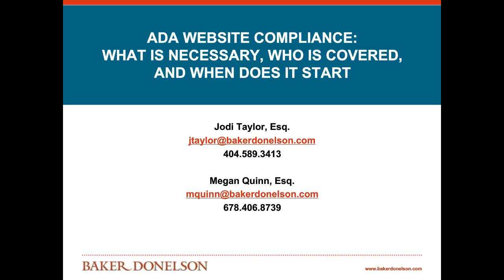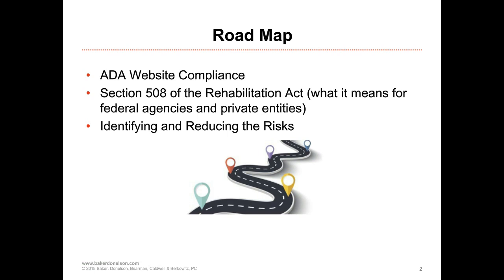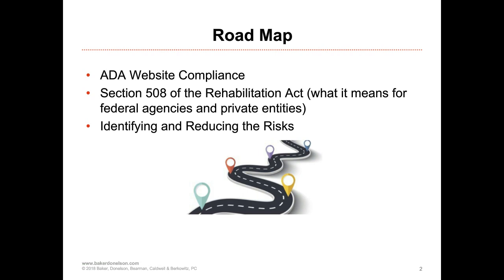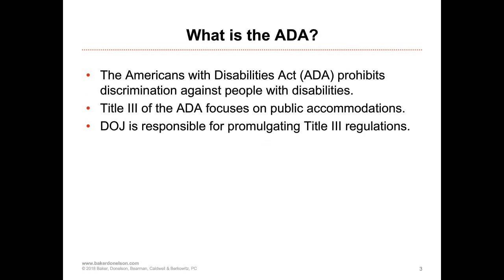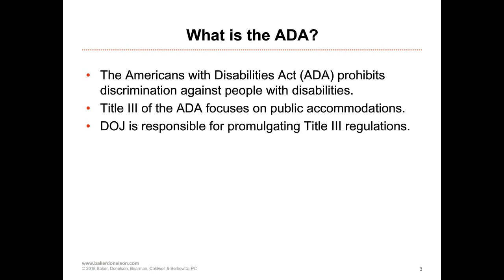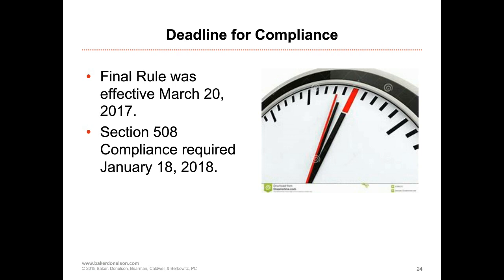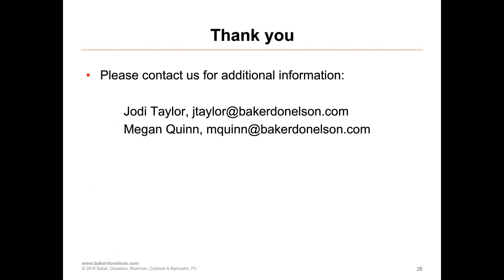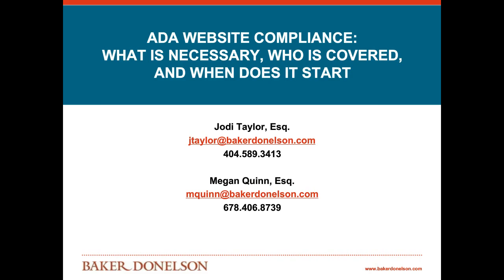ADA Website Compliance: What is Necessary, Who is Covered, and When Does It Start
Effective January 18, 2018, new regulations were implemented, setting minimum standards for website compliance. Is your financial institution subject to these requirements? If so, what are they, and how do you comply? What is the legal landscape of ADA website accommodation claims, and what are the best litigation strategies?

For several years, website ADA compliance issues have lingered in the background of ensuring online banking compliance. Please join Jodi Taylor and Megan Quinn as we discuss these questions, and arm you with tools to provide appropriate access to all of your banking users, while also reducing legal exposure and risks to your financial institution.